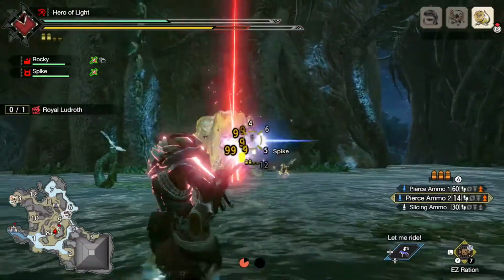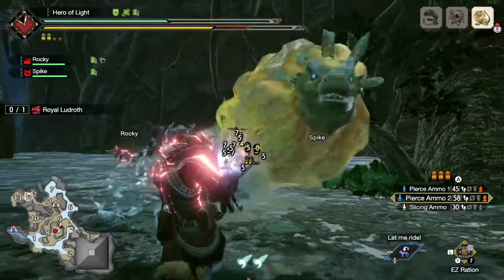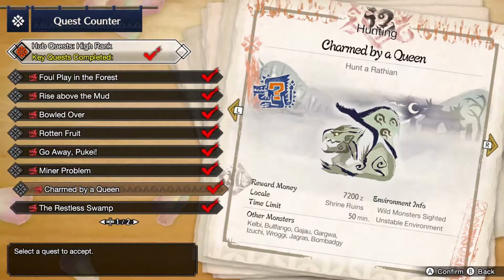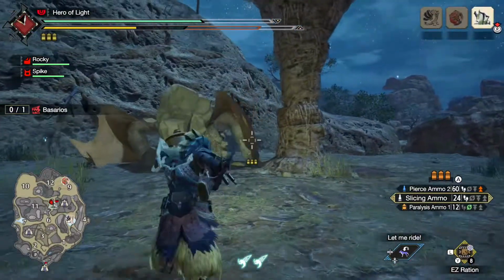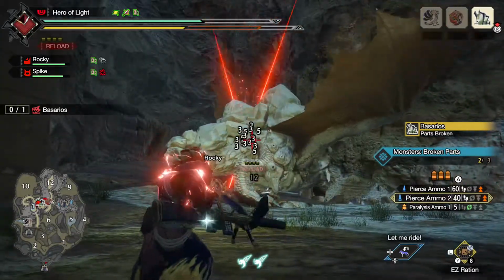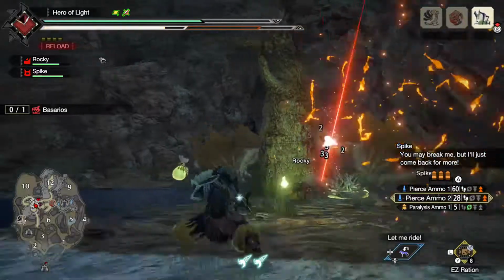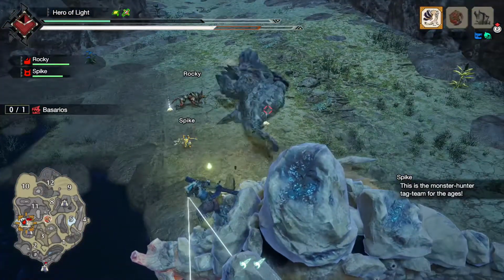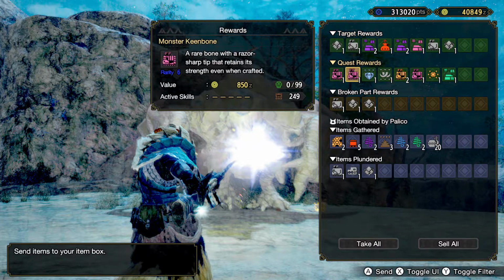Monster Hunter Rise - Part 40 HR Royal Ludroth & HR Basarios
I had to re-record this part and the two after it due to audio problems.  The upside to this is that you get to see the set I am using at this very moment.  In order to not obliterate the monsters, I am not using food skills and some other things, which makes it slightly more even.

Ludroth melts against Pierce due to its leviathan shape.  It doesn't really have much going for it, but you can get components for dash juice from it if I remember.

Basarios is hard as a rock, and most weapons may bounce off of it.  Luckily, guns don't have this problem, so you can just focus parts until they break.  In the event you don't want to Pierce this guy, then explosive rounds are a good alternative.  You can also try to slot in some Partbreaker skills, and you will crack his armor in time.  Otherwise, aim for the glowing spots to deal bonus damage.  Whenever Basarios uses a flame attack, some part of him becomes more sensitive.